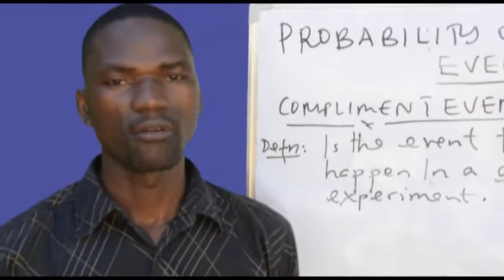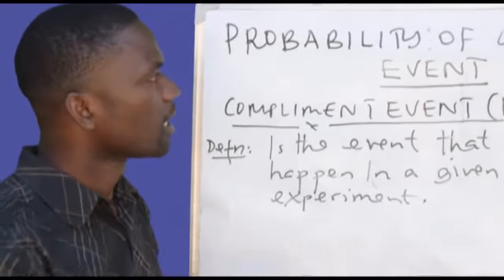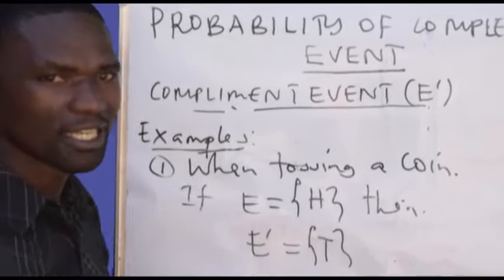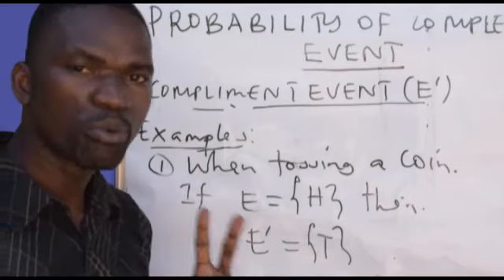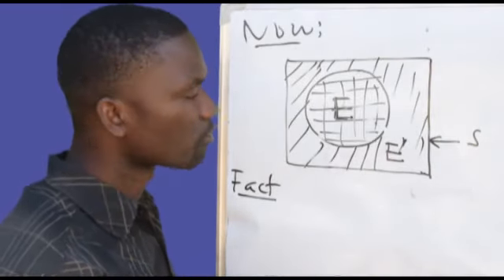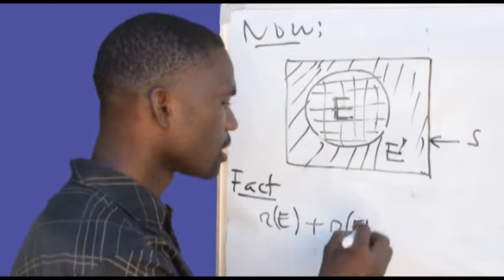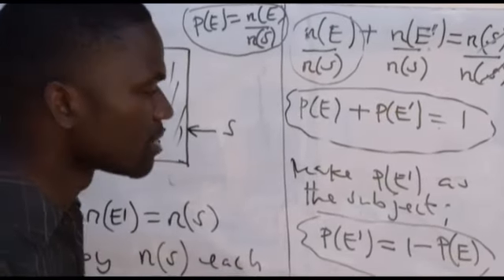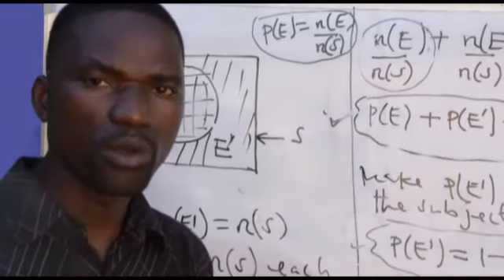O-LEVEL PROBABILITY./ SESSION 2/